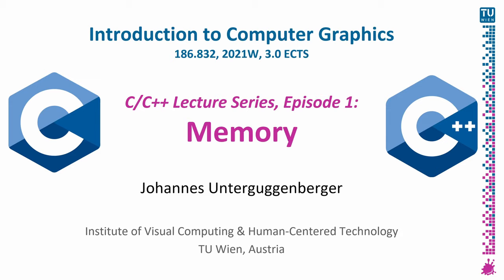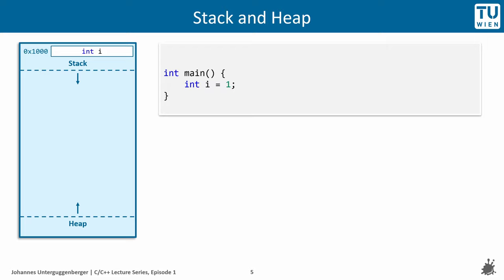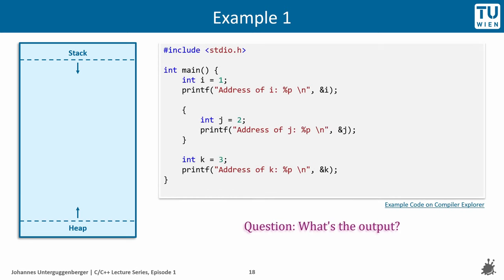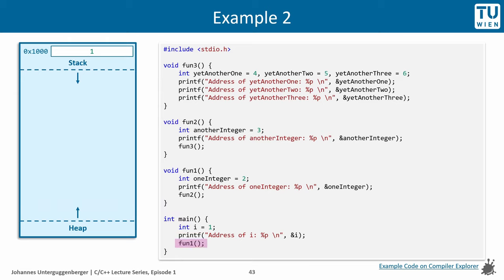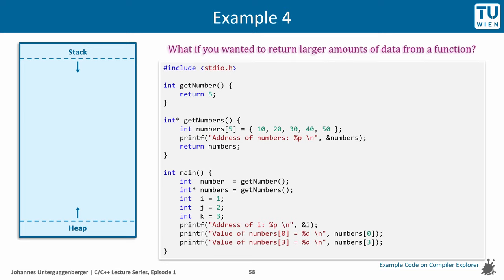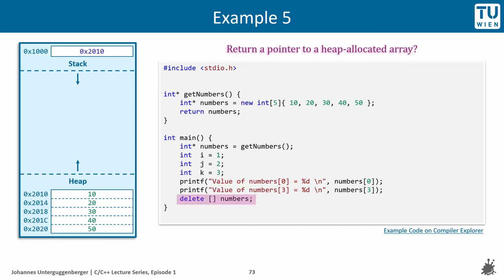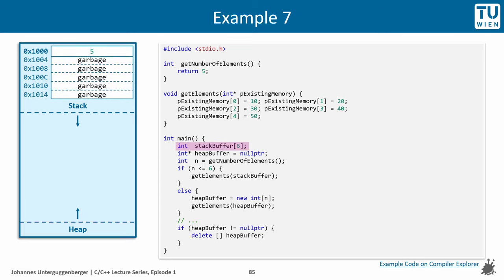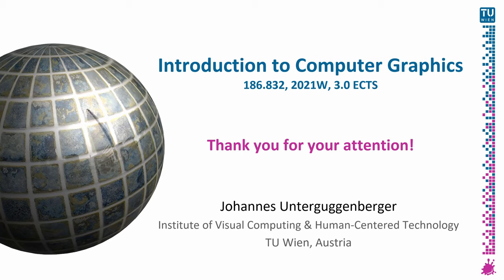C/C++ Memory | "Handling Variables on the Stack & Heap" | C/C++ Lecture Series, Episode 1 | ECG 2021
Learn about the different memory sections of programs, in particular about the stack, the heap, and the read-only data section. Understand when variables are put on the stack, how to put variables on the heap, and what consequences there are depending on the chosen memory.
00:00 Introduction
02:08 Stack and Heap
07:01 Example 1
08:43 Function Calls
08:52 Example 2
12:02 Destruction Time
12:22 Example 3
14:16 Example 4
17:08 Example 5
19:09 Memory Allocation Responsibility
19:28 Example 6
20:31 Example 7
23:05 Read-Only Data and C-Style Strings

This lecture has been recorded as part of the 186.832 Introduction to Computer Graphics course at TU Wien, winter term 2021.